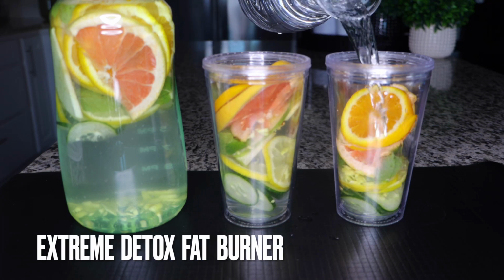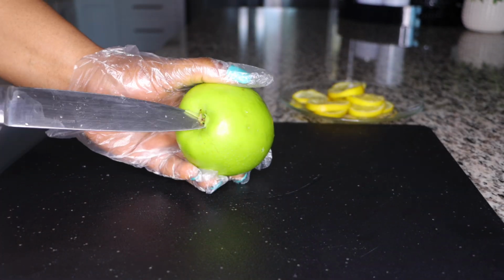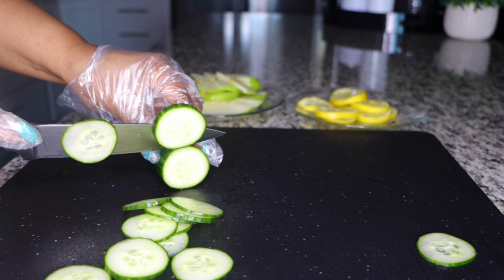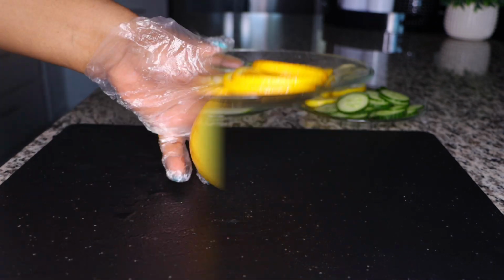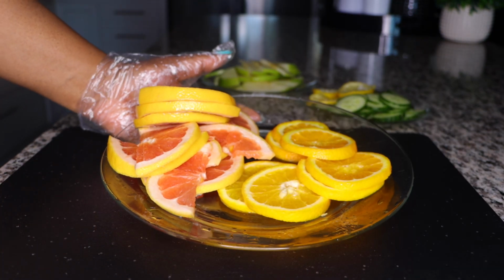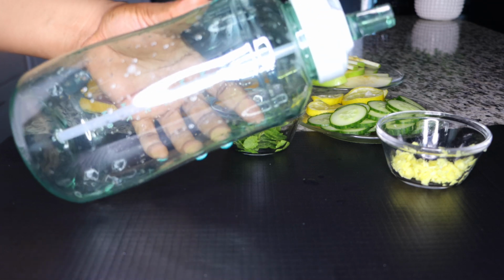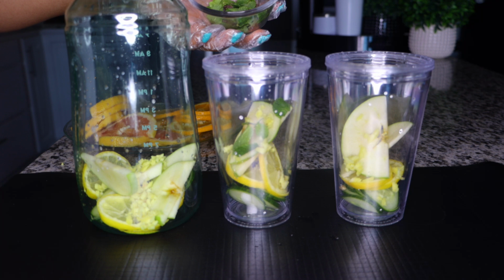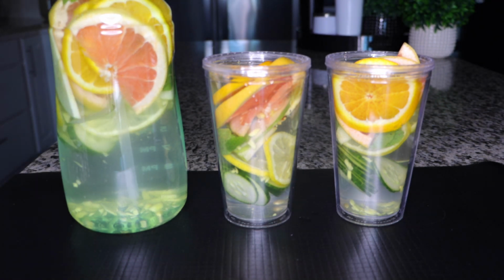I drink and lose several pounds and belly fat making detox water this way! 8 Ibs off in days!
strong detox fat burners